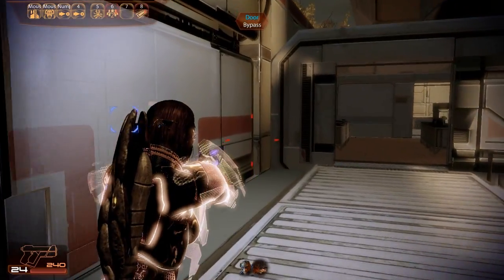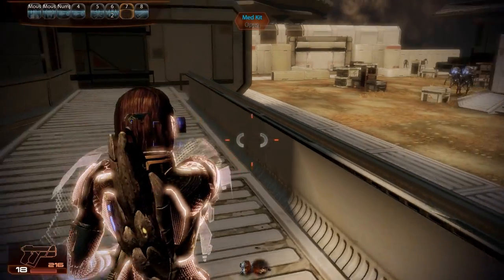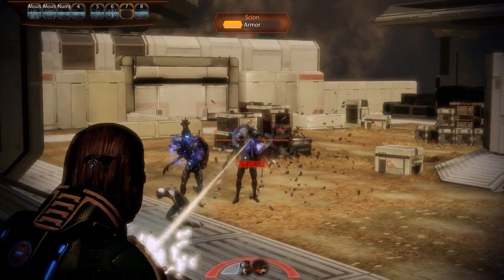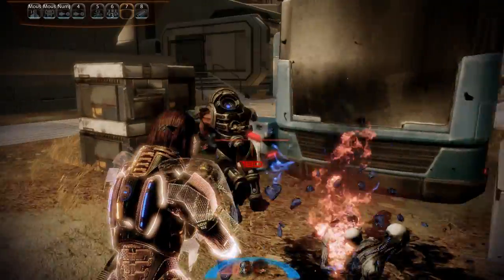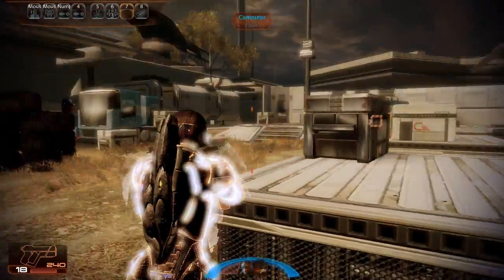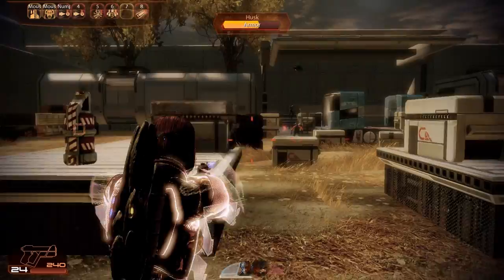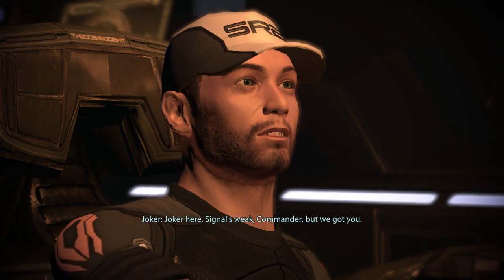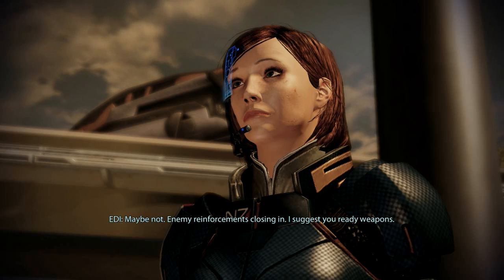Mass Effect 2 - Horizon - Activating the Defense Towers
Mass Effect 2 Insanity Walkthrough with Paragon Path chosen. Played as a Sentinel.